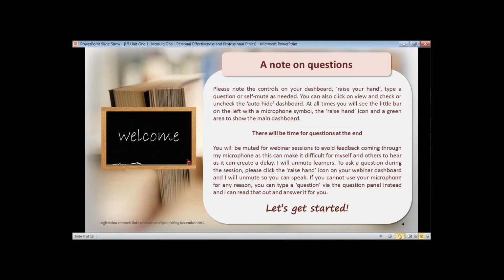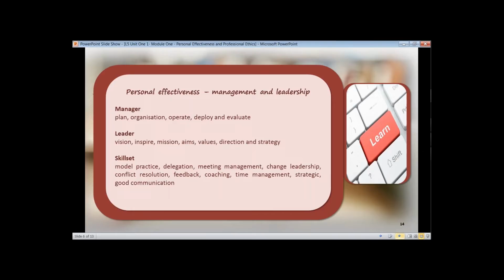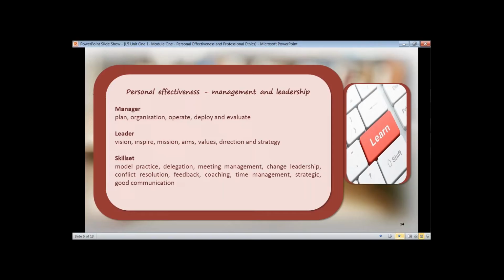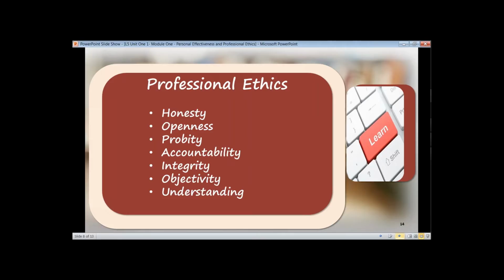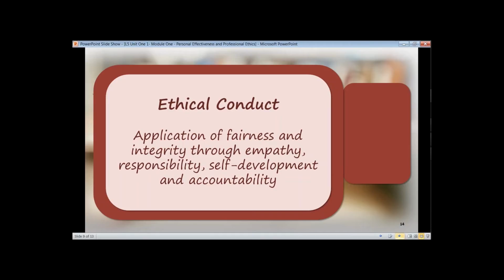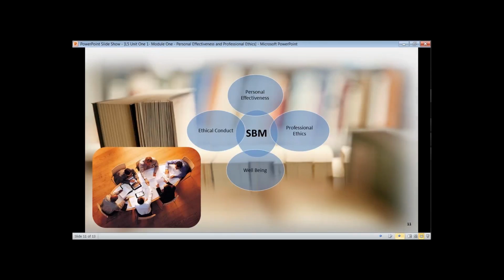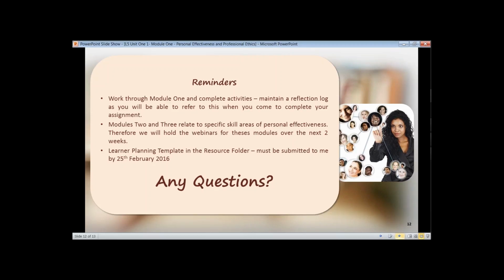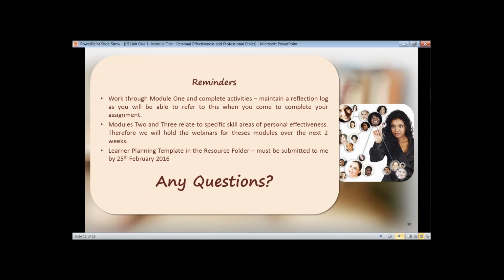FG Level 5 Unit 1 Module 1 Webinar (04/02/16)